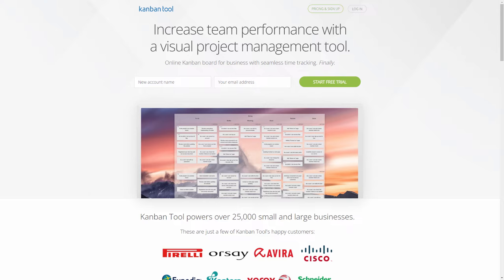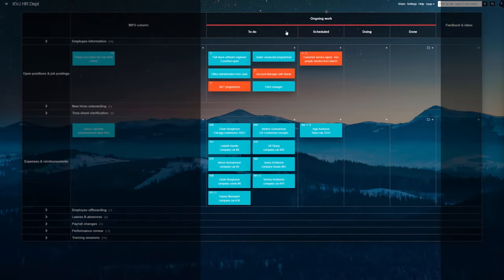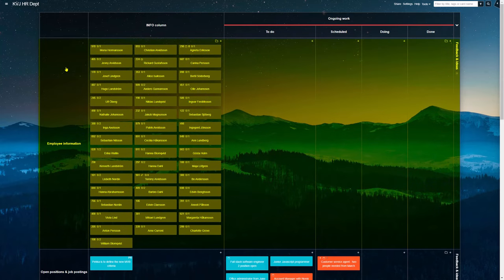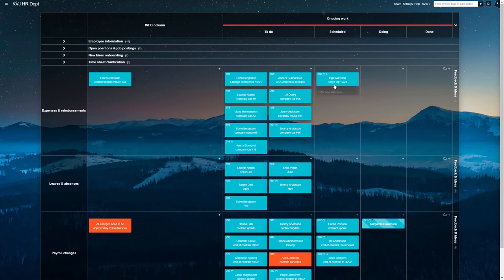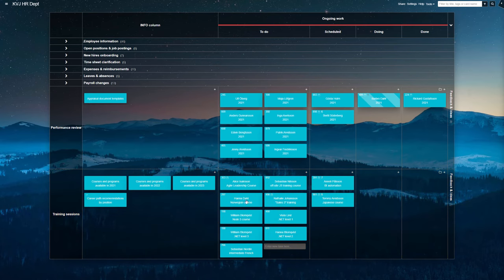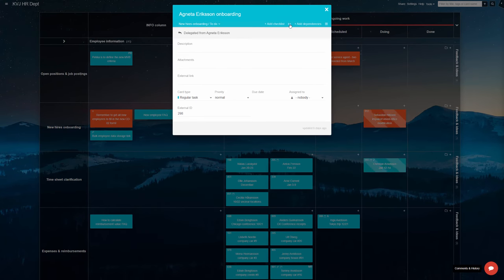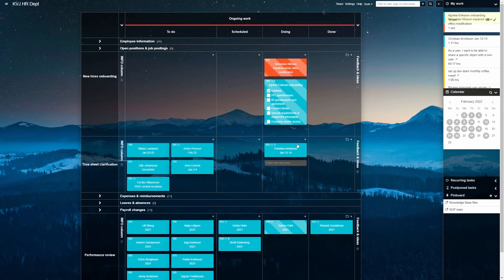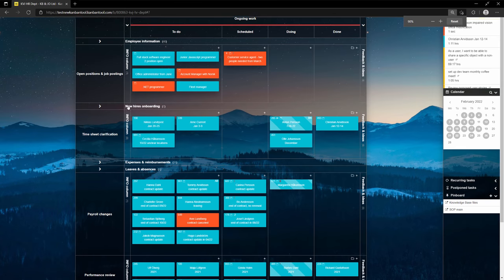Kanban Tool - Use Case: HR Workflow - kanbantool.com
We're taking a look at how a mid-size HR team has planned out their workflow on a kanbantool.com board.